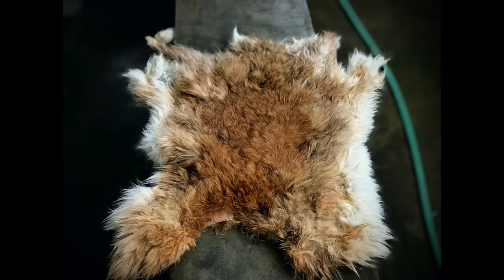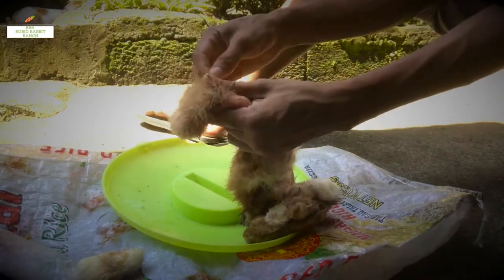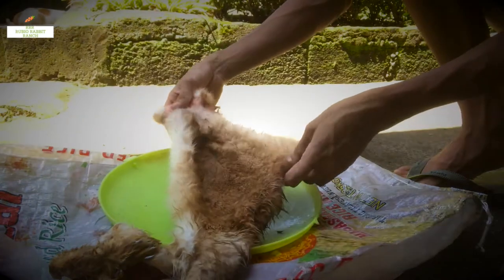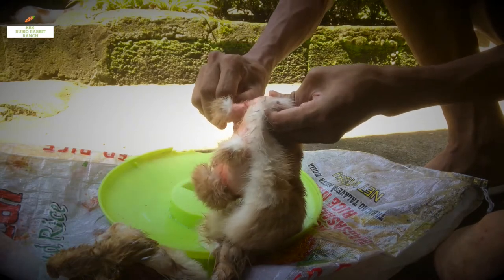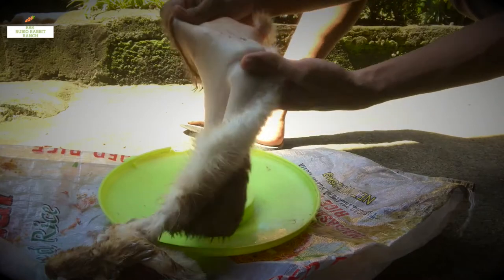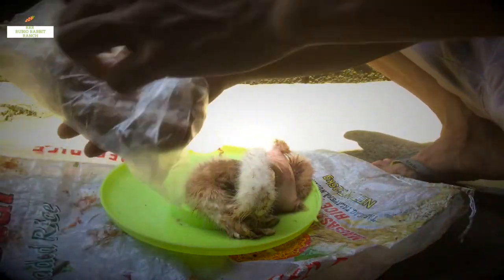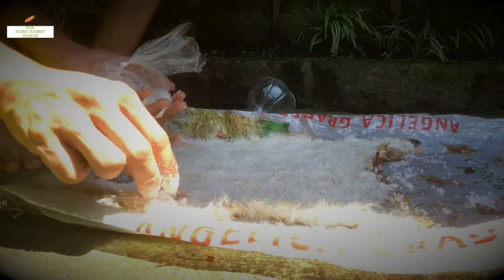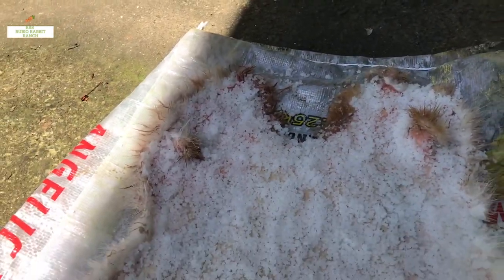How To Salt Tan A Rabbit Hide - Tanning Animal Hides Using Salt and Yolk Part 1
Your subscription is great help to boost argiculture, farming, promoting rabbitry and rabbit meat!

About Us:
AS WE PROMOTE RABBIT MEAT IN THE PHILIPPINES
We are doing what we can to share our knowledge
By filming video for ideas and tutorials.
Hope you learn a lot for our videos presented to you by
RRR Rubio Rabbit Ranch